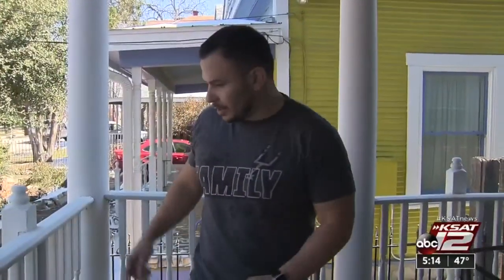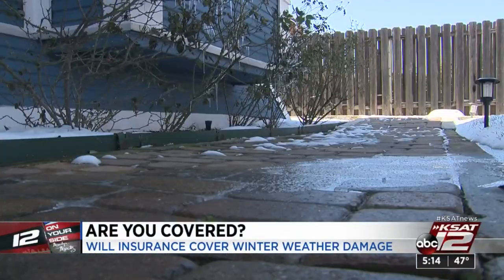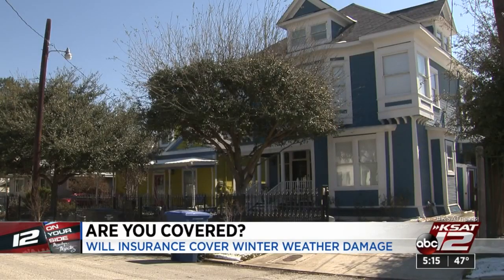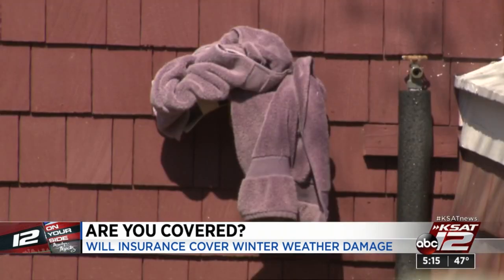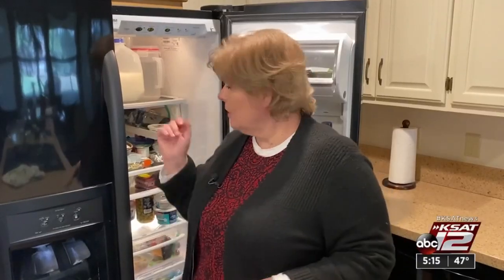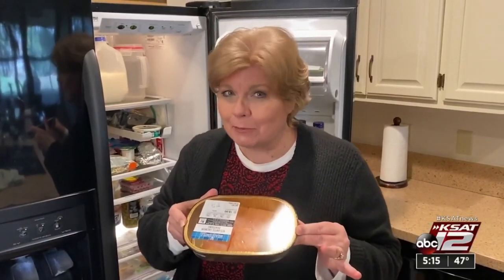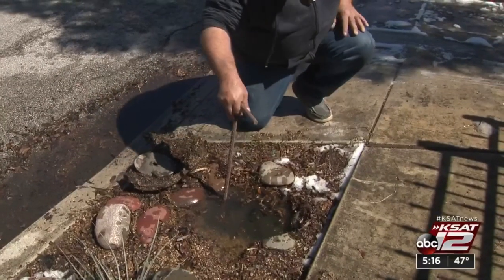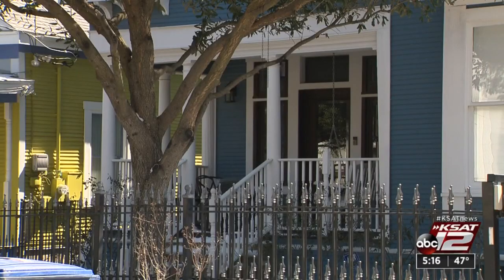Busted pipes lead to flood of insurance claims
With the big thaw barely underway after days of wintry weather conditions, homeowners are flooding their insurance companies with claims.